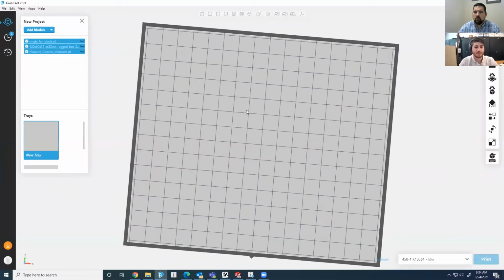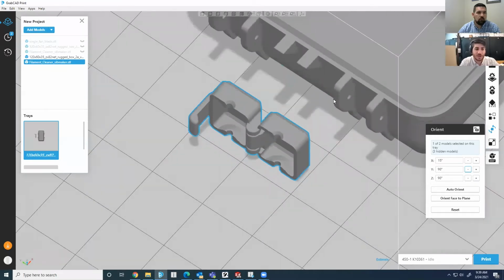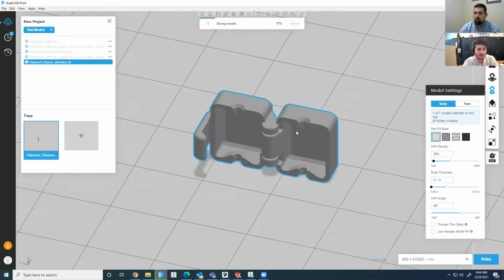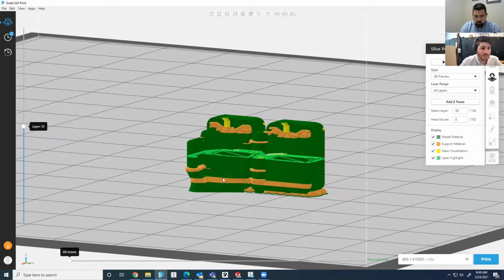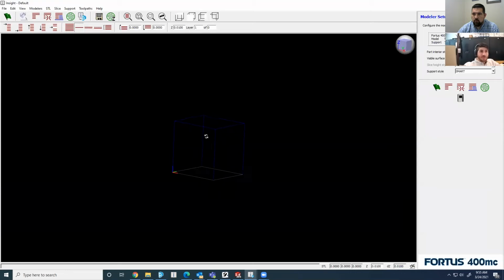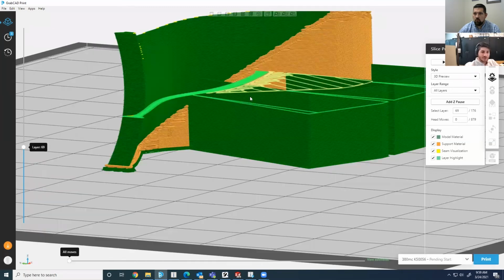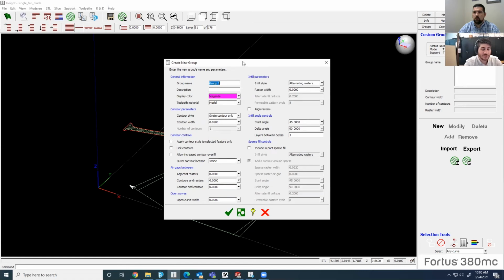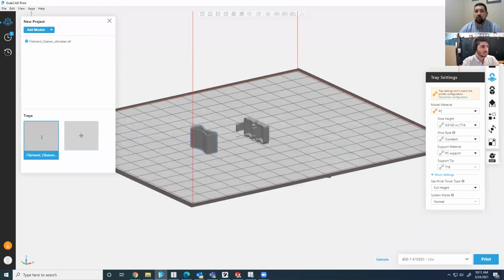Optimizing 3D Models using GrabCAD Print & Stratasys FDM Printers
Applications Engineer Collin Mulvey takes us through the FDM capabilities using GrabCAD Print and reviews our Stratasys FDM printers. Additional information can be found on our or you can have us review your parts instantly for a quote using our instant quote tool